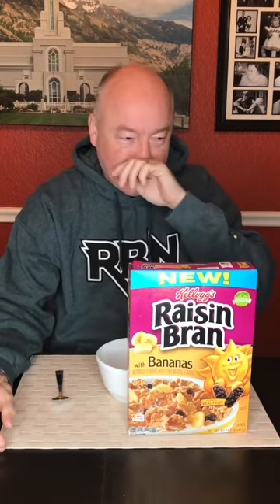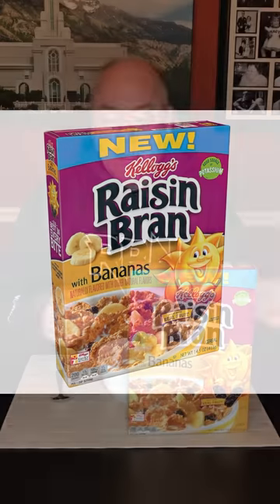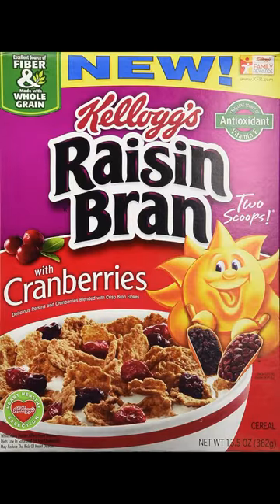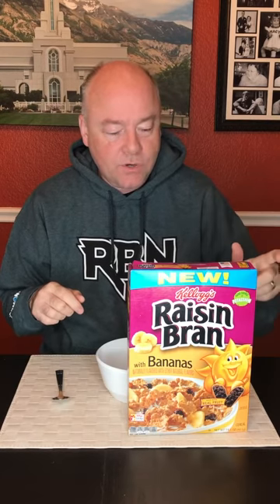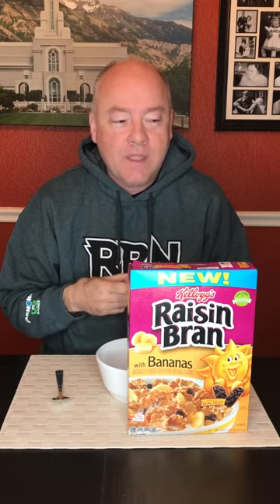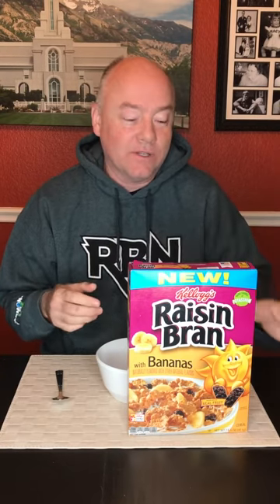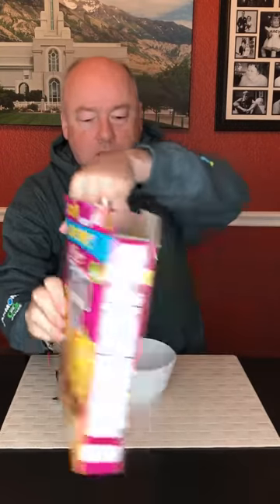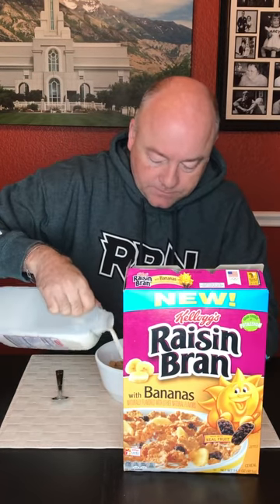Raisin Bran with Bananas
A quick review of Kellog's latest edition of Raisin Bran - now with bananas!